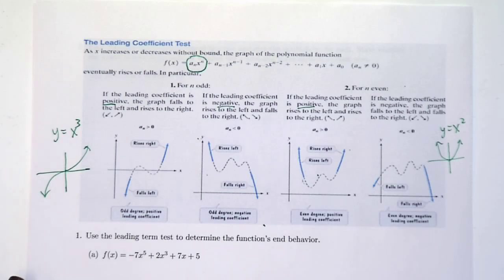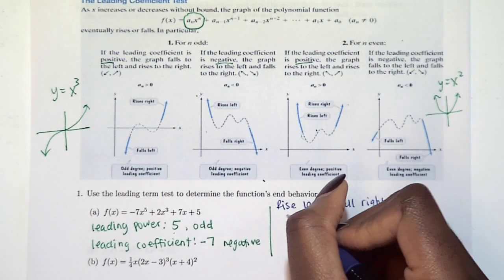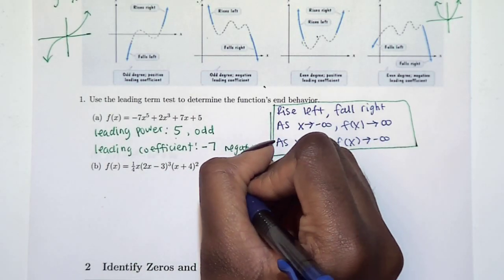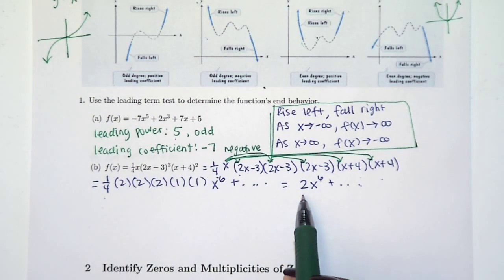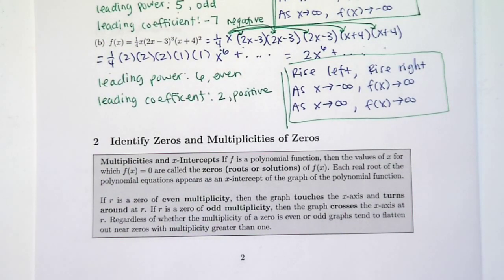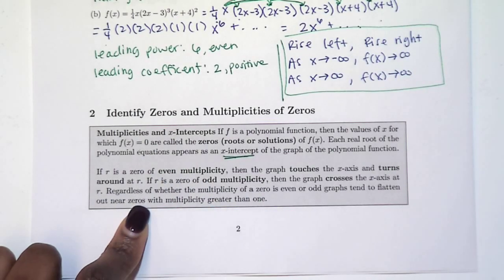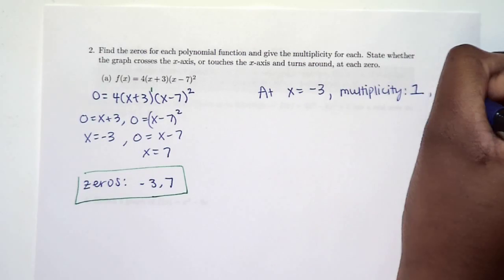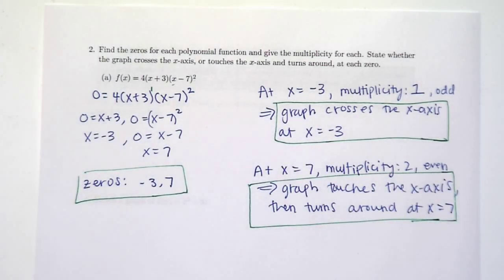2.2 part 2 - Introduction to Polynomial Functions